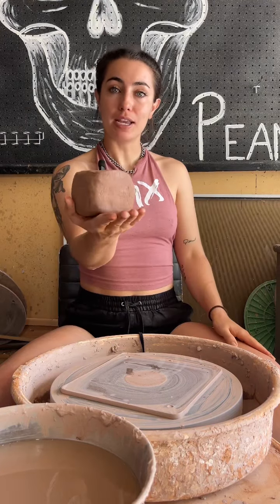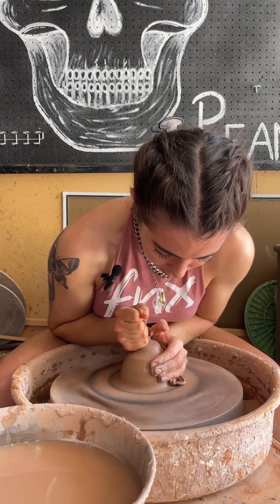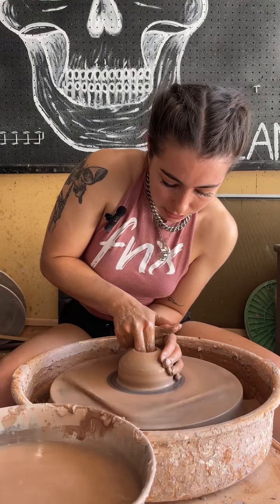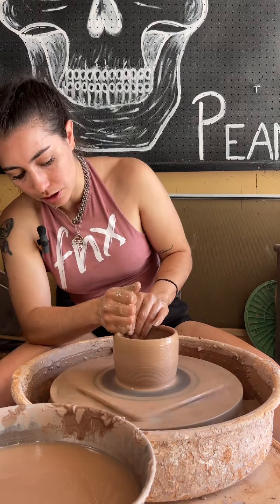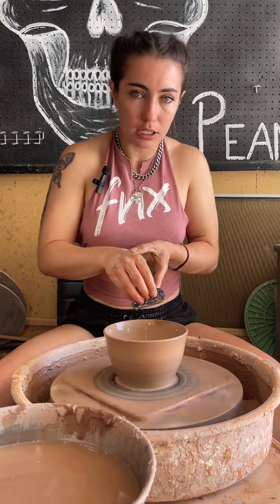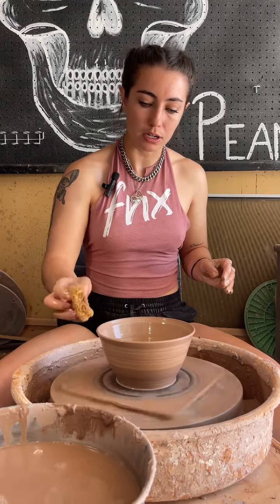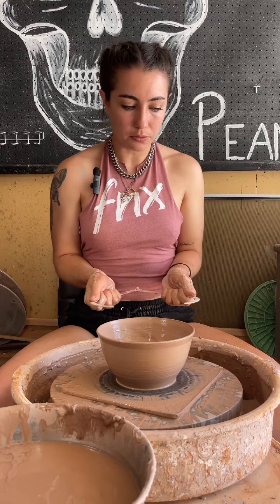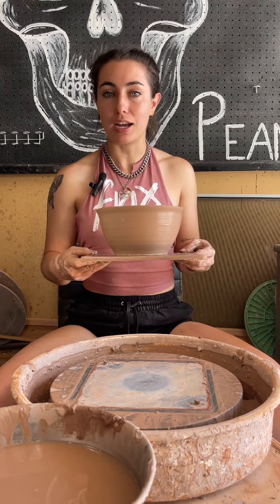How To Make a Cereal Bowl— Throwing off the wheel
Detailed description of hours I throw a cereal/soup bowl on the wheel. Giving tips and tricks as well as which tools I use. One step in many of making a cereal bowl in ceramics/pottery.
Also check out my Instagram w the same name to see up to date finished pieces/works of art.